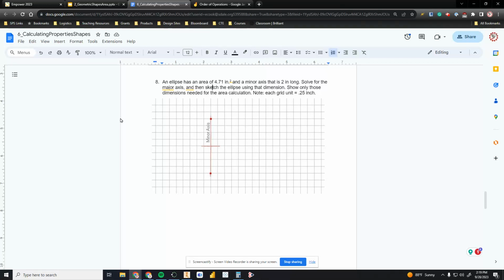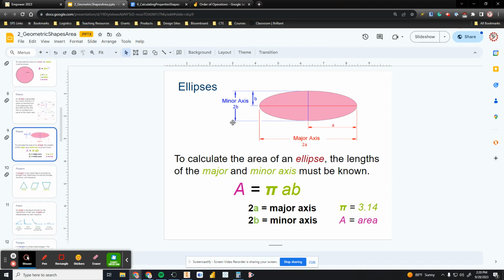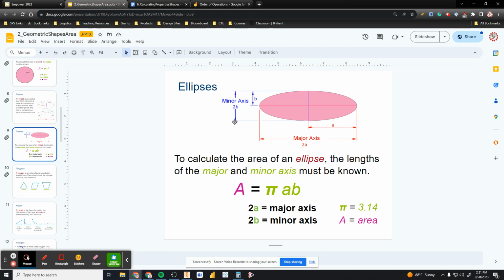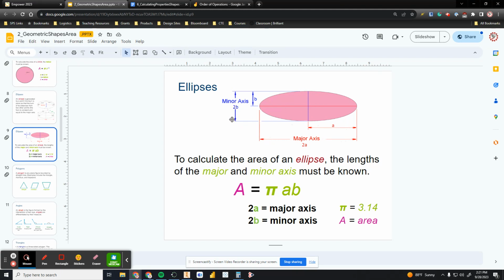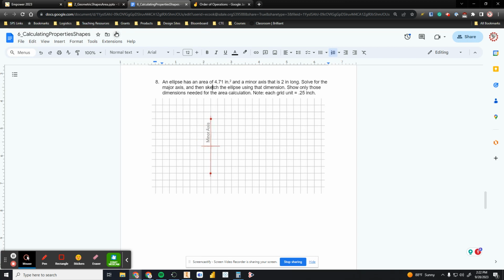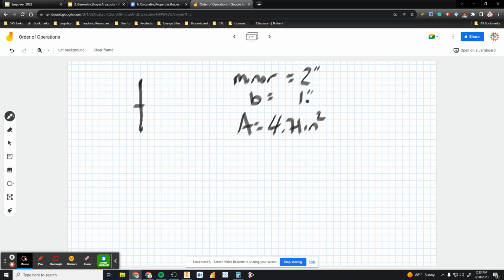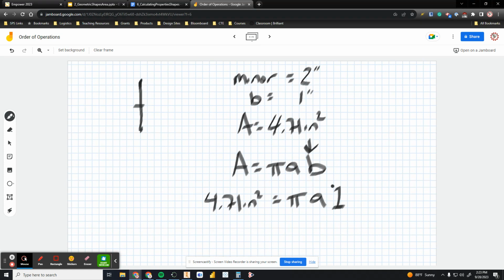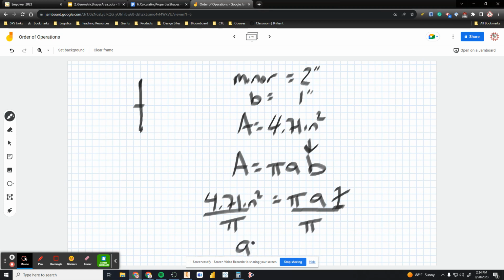Calculating Properties of Shapes Part 7